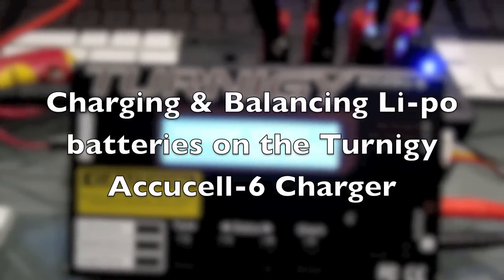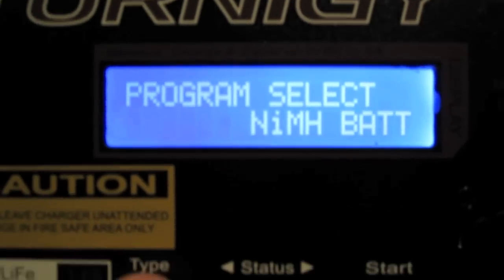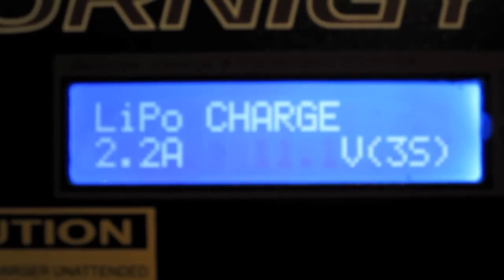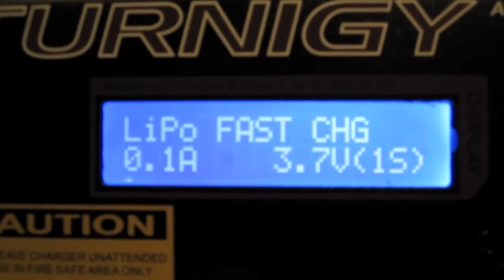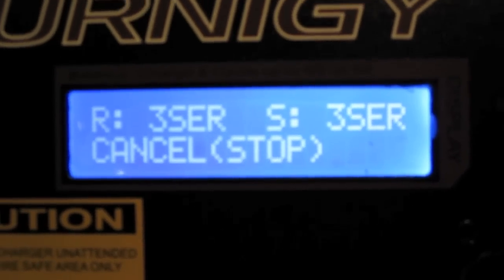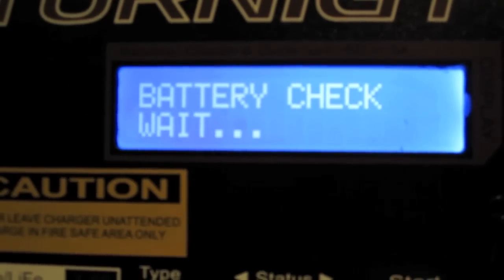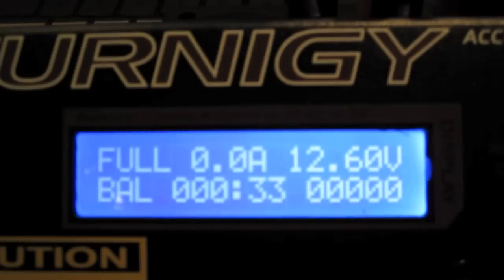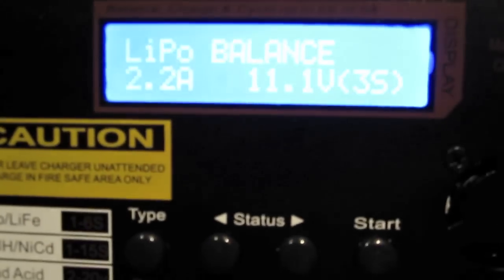Charging & Balancing a Li-po with the Turnigy Accucell-6 Battery Charger & Balancer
***Please be aware that the Mah mentioned on Lipo packs refers to the DISCHARGE RATE of a pack which has NOTHING TO DO WITH THE CHARGE RATE! ALWAYS CHECK WITH THE MANUFACTURER OF YOUR LIPO'S & FOLLOW THEIR GUIDELINES WHEN CHARGING!!!*** A brieft description of how to set up the Turnigy Accucell-6 combined balancer & charger and the difference between the "Charge Li-po" and "Balance Li-po" options and how to set them. The instructions for this charger are a little unclear - so I hope this helps. Remember to ALWAYS follow the safety instructions when charging Li-po batteries and always charge them in a fireproof bag or (on bricks or concrete outside etc) surface outside.